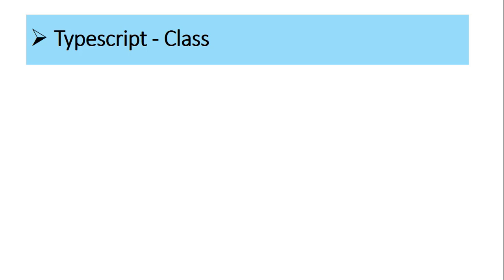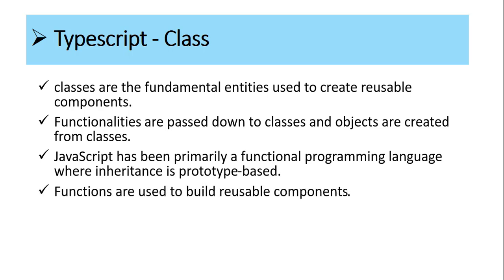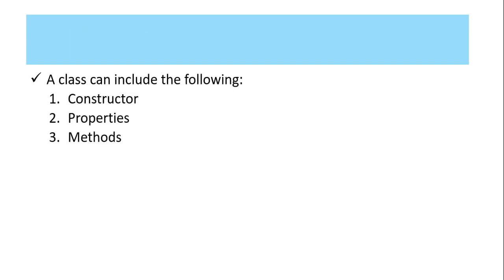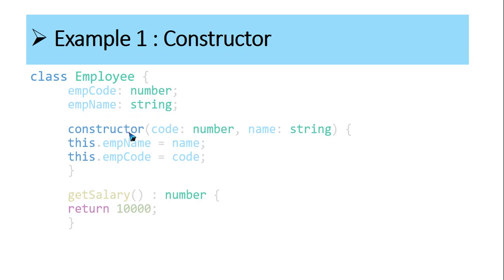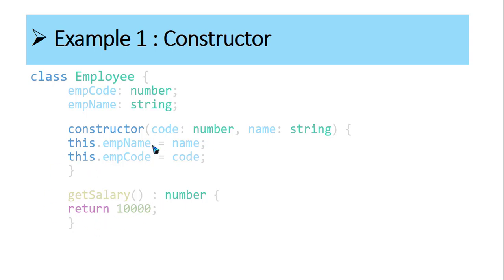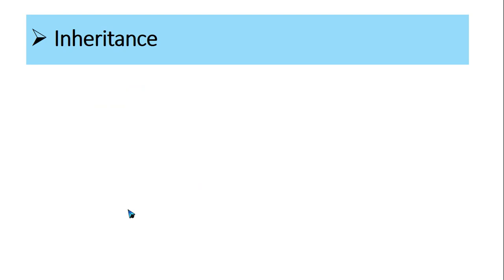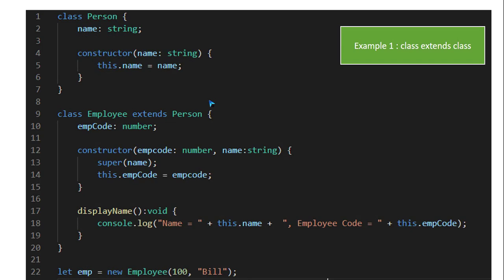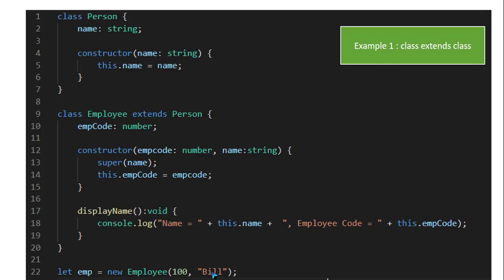What is Class / What is Object / Inheritance in TypeScript with Example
classes are the fundamental entities used to create reusable components.
Functionalities are passed down to classes and objects are created from classes.
JavaScript has been primarily a functional programming language where inheritance is prototype-based.
Functions are used to build reusable components.
In ECMAScript 6, object-oriented class based approach was introduced.
TypeScript introduced classes to avail the benefit of object-oriented techniques like encapsulation and abstraction.

A class can include the following:
1. Fields
2. Constructor
3. Methods